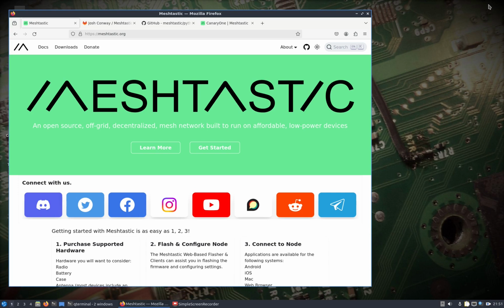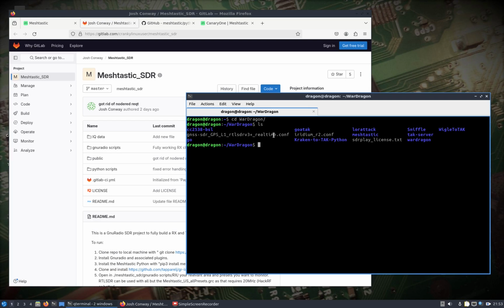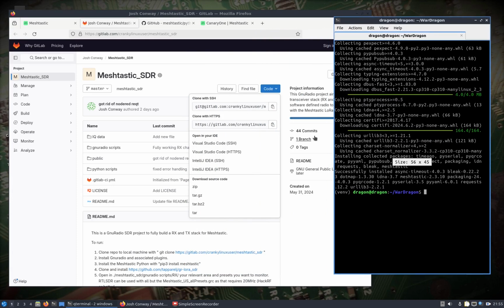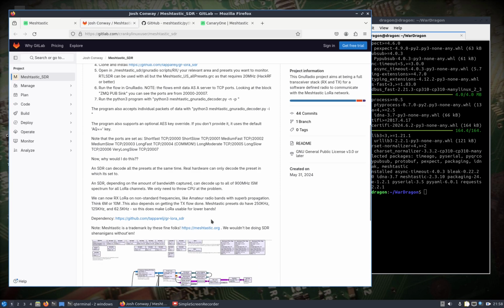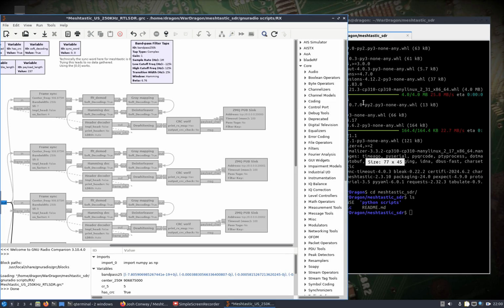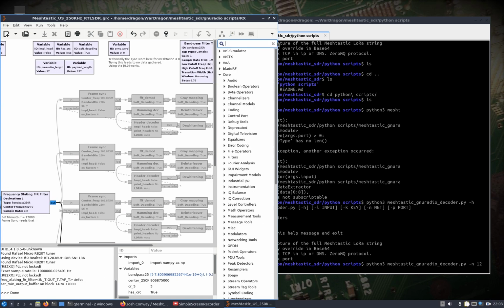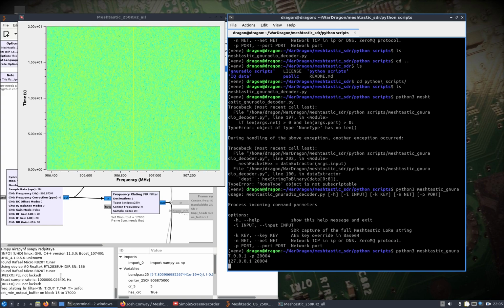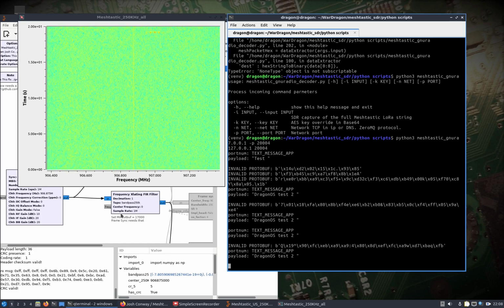WarDragon Real-Time Decoding Meshtastic w/ GNU Radio & SDR (RTLSDR v3)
In this video, I'll be showing a project called *Meshtastic_SDR.* This project leverages *GNU Radio* and a *software-defined radio (SDR)* to decode Meshtastic messages using a Python-based decoder. You can find the project on GitLab here

*What is Meshtastic?*
Meshtastic is a powerful open-source project that enables communication via low-cost LoRa radios. It’s designed for creating mesh networks, allowing devices to relay messages across a wide area without relying on traditional infrastructure. The protocol is perfect for off-grid communication, emergency situations, and hobbyist networking projects.

*Project Overview:*
In this video, I demonstrate how to use a flow graph designed specifically for all US-based frequencies with a 250 kHz bandwidth setting using an *RTL-SDR*.

*Key Components:*
- *GNU Radio:* The open-source software toolkit that processes the radio signals.
- *RTL-SDR:* The affordable software-defined radio used to capture the signals.
- *Python Decoder:* A script that decodes the Meshtastic messages from the radio signals.

*Technical Details:*
The flow graph utilizes separate ports on a ZMQ sink for different preset types (e.g., long, fast), allowing the Python decoder to be opened multiple times, each instance pointing to a specific port, facilitating simultaneous decoding of various message types. The AES key of the Meshtastic network is required to decode the messages.

*Advantages of Using SDR:*
The major benefit of using an SDR in this setup is its ability to monitor multiple presets at once, unlike traditional Meshtastic equipment, which is usually limited to a single preset.

*Conclusion:*
Join me in exploring how this Meshtastic_SDR project can emulate standard Meshtastic equipment, with the added versatility of SDR technology. Whether you're a radio enthusiast, a software developer, or just curious about off-grid communication systems, this project has something to offer.